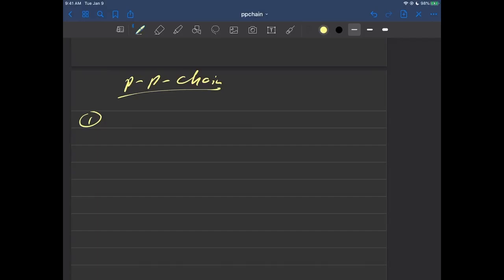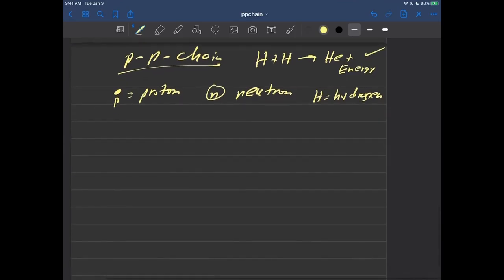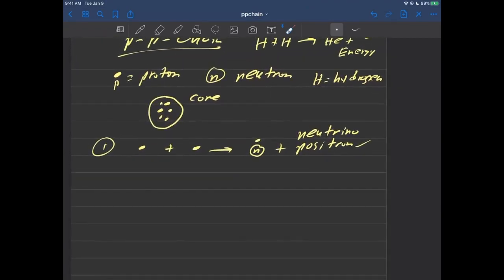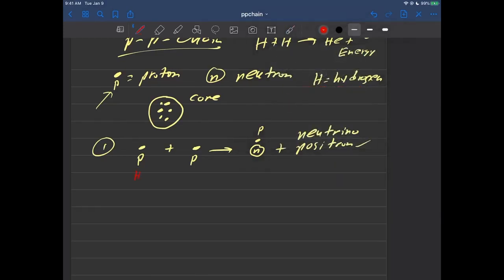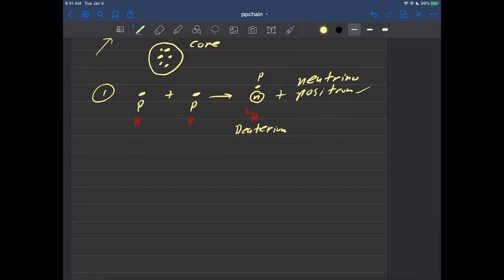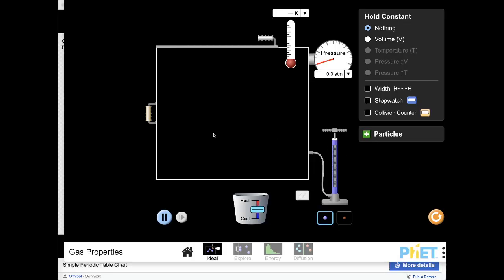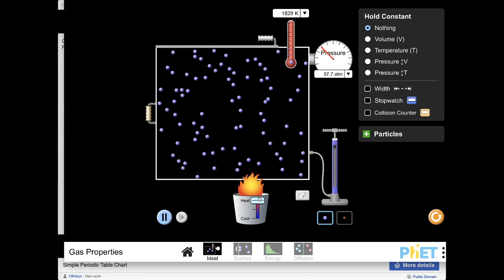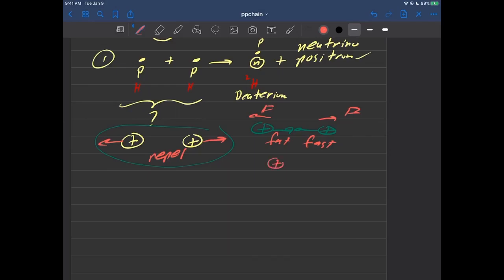astr101 016 thesun 005 ppchain 001 start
The Sun: Proton-proton chain p1